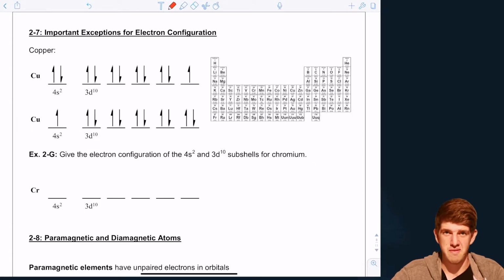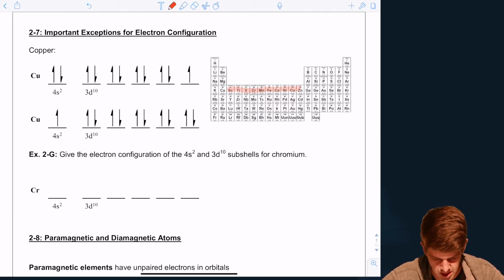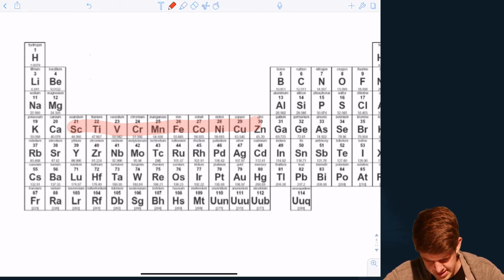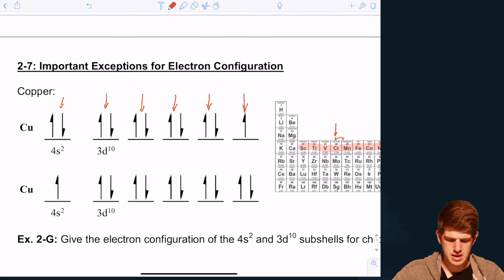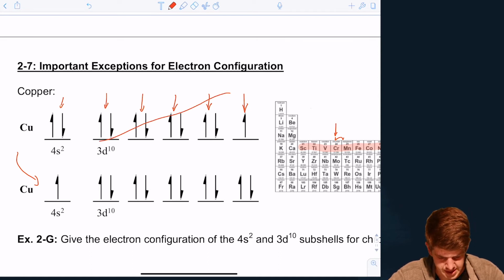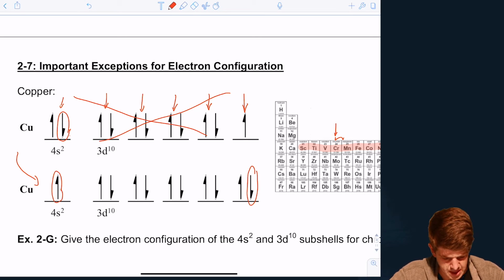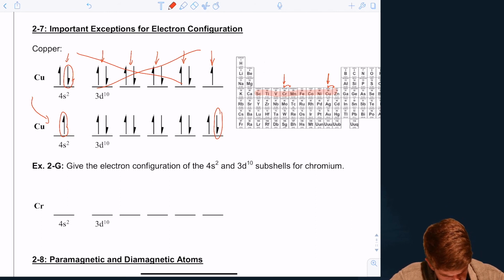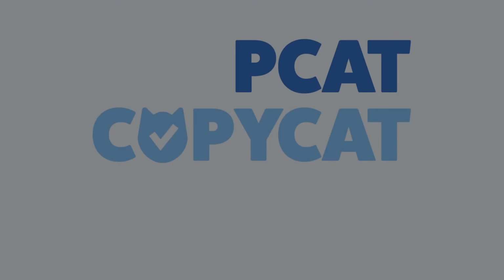Exceptions For Electron Configurations (2-7) | General Chemistry | PCAT CopyCat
Are you studying general chemistry? General Chemistry is a difficult and confusing subject, but we believe we can help. Watch our videos to learn about important exceptions for electron configurations. More videos will be coming soon.